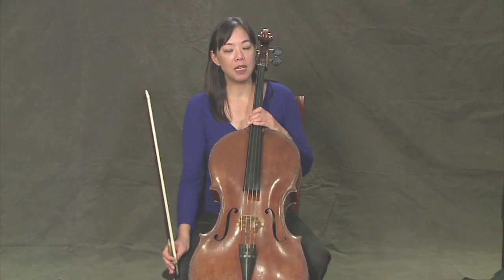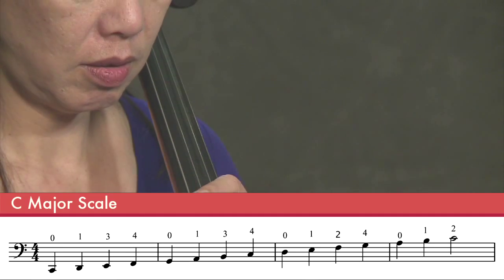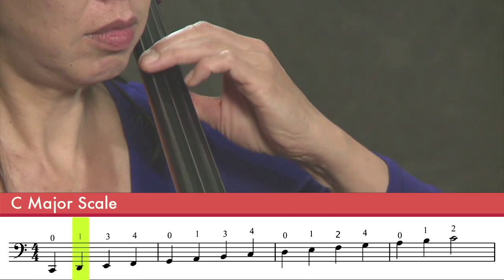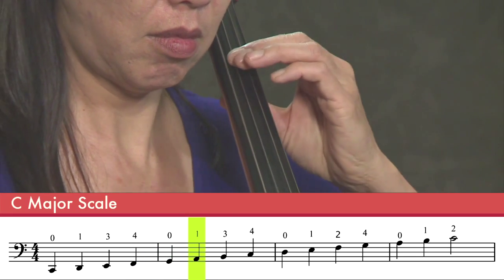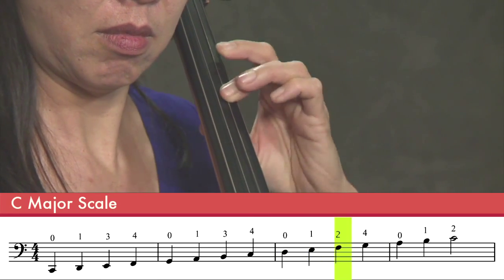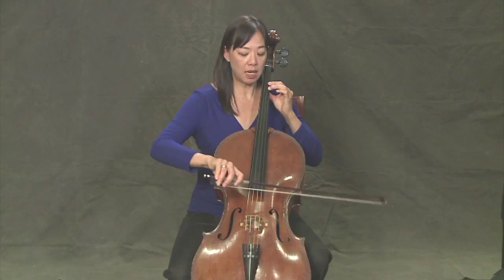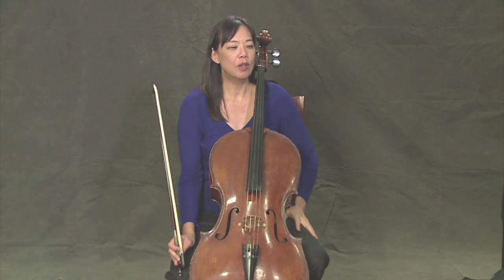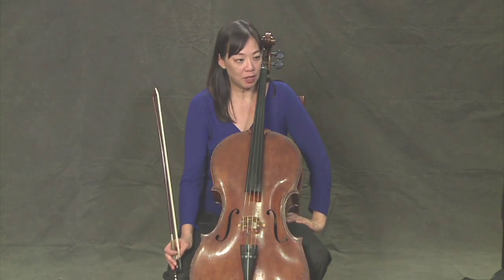Learn Cello From A Master: Lesson 24 Ode To Joy With Virtuoso Gloria Lum